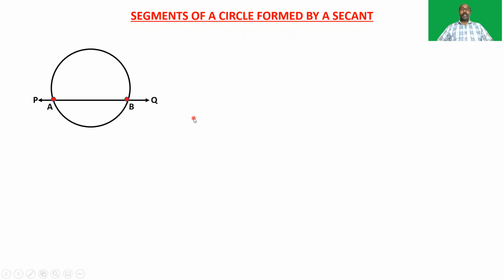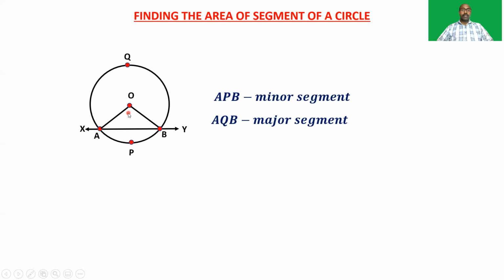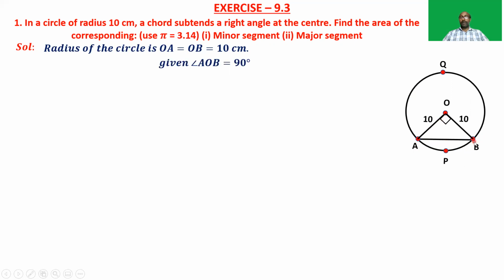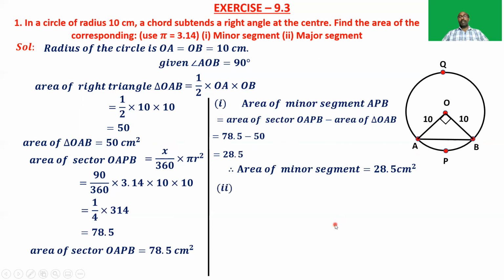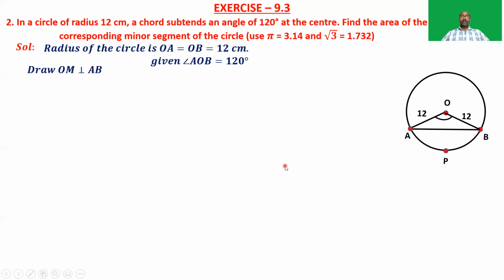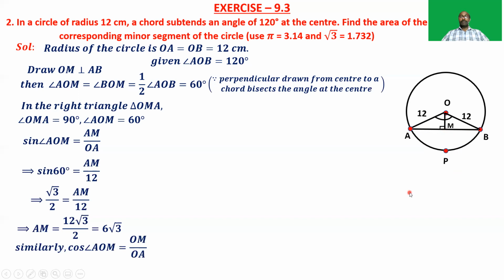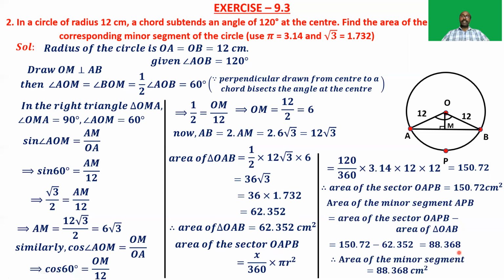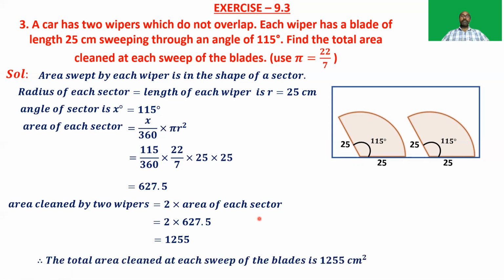TANGENTS AND SECANTS TO A CIRCLE - PART 4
FOR TS/AP, CBSE AND ALL BOARDS 10TH CLASS MATHEMATICS STUDENTS. TANGENTS AND SECANTS TO A CIRCLE. SEGMENTS FORMED BY SECANT TO CIRCLE. MAJOR SEGMENT. MINOR SEGMENT. AREA OF MAJOR SEGMENT AND AREA OF MINOR SEGMENT